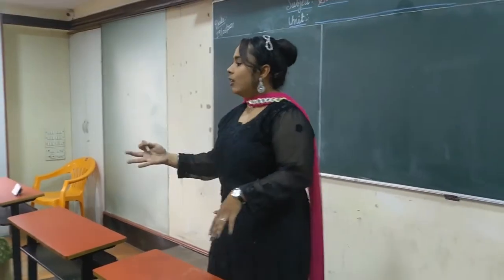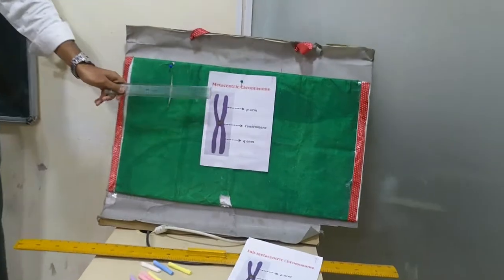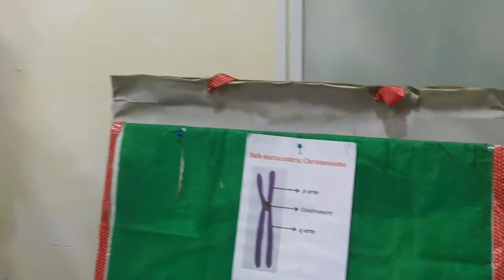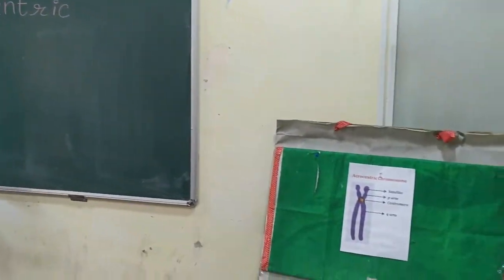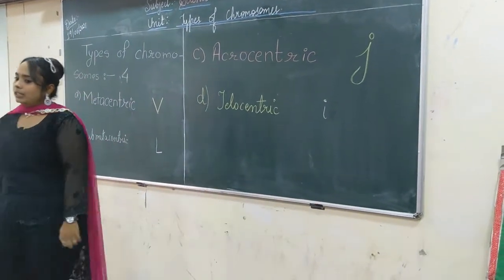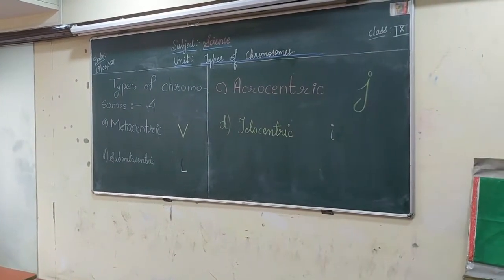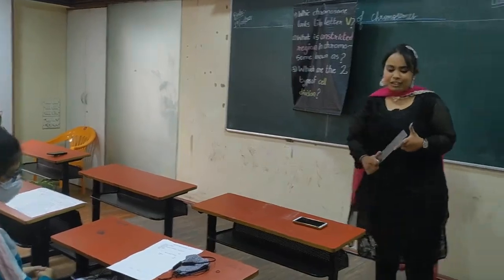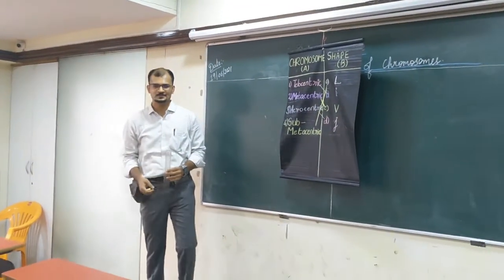Team teaching demostration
Hello future teachers

To equip you with one of the 21st-century teaching skills namely team teaching, this video is made. Two of the second-year student presented the lesson. It will help you to understand the coordination among team members and the distribution of work.